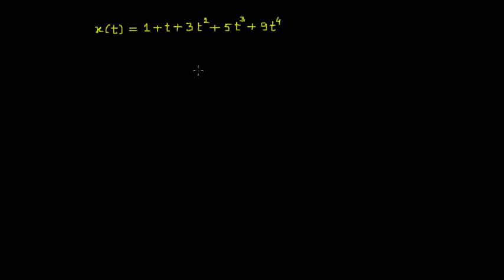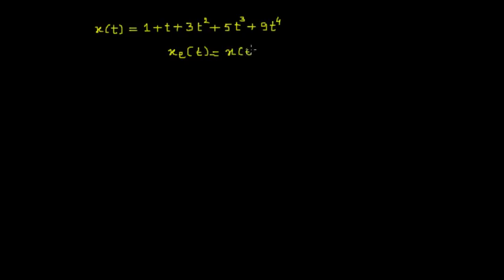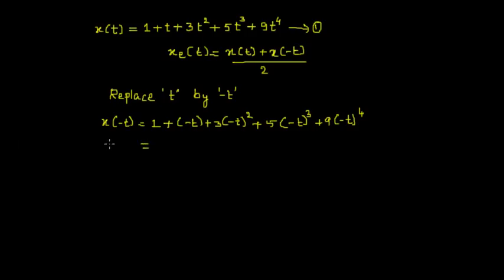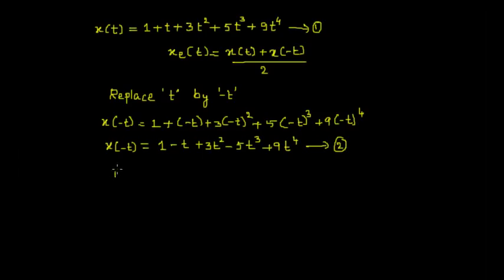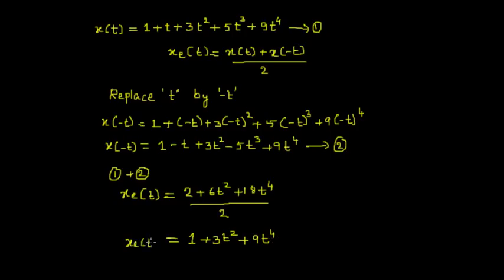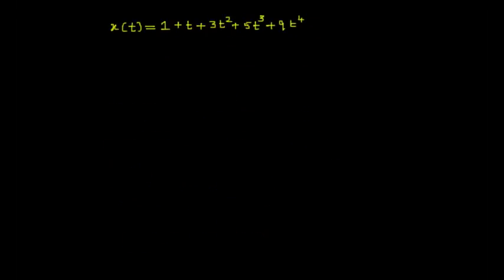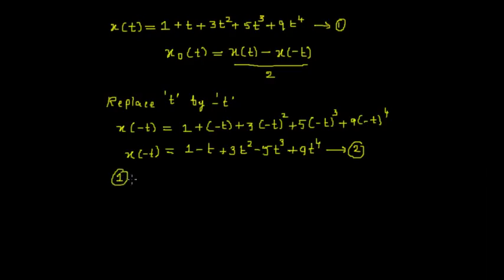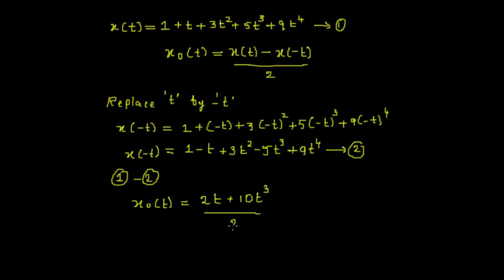Even and Odd Signals | Example 1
The video explains about the even and odd part of the signals and finding them, in detail, considering an example.